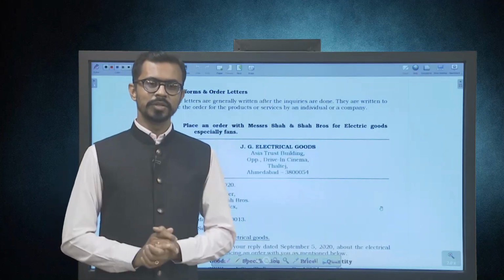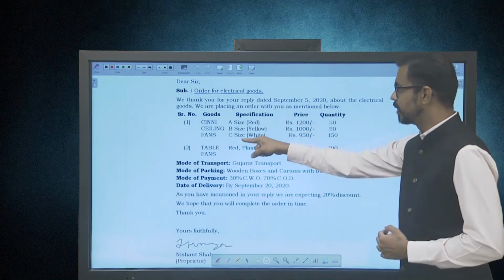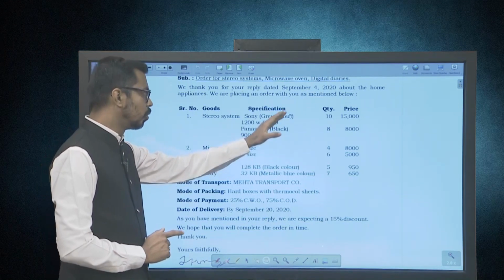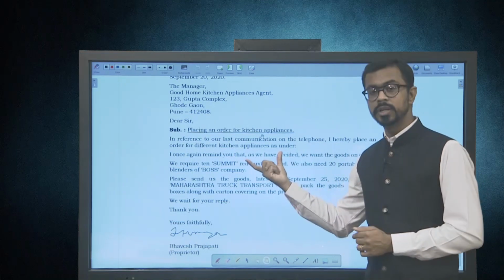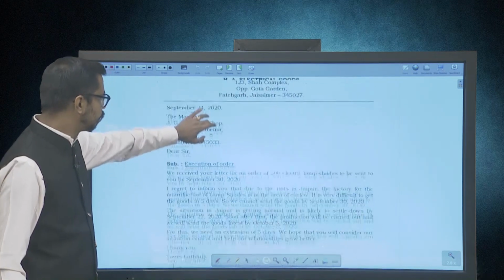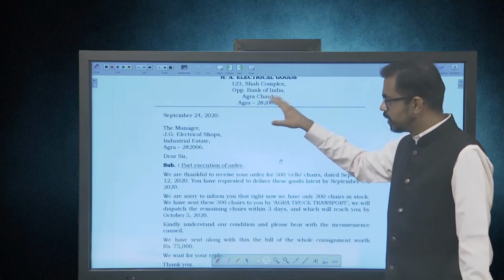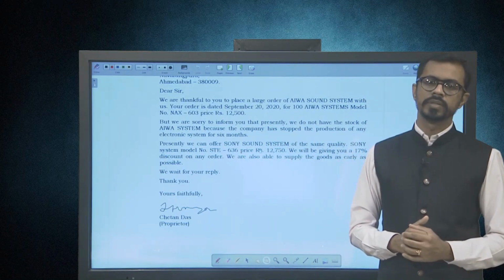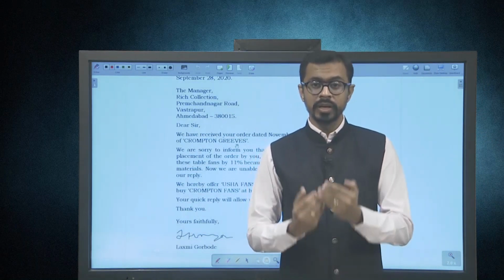B.Com BCCCON101 Unit-13 Complaint Letter and Their Reply